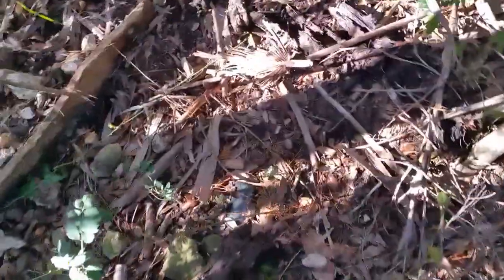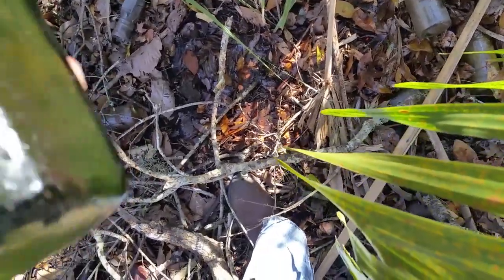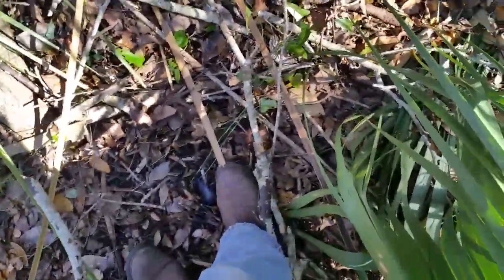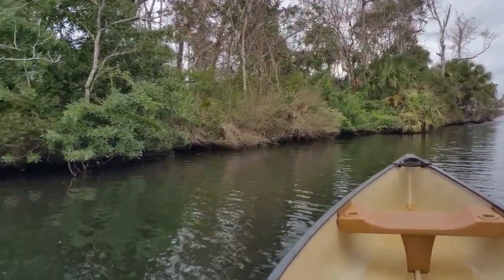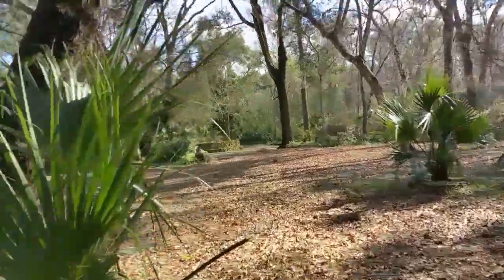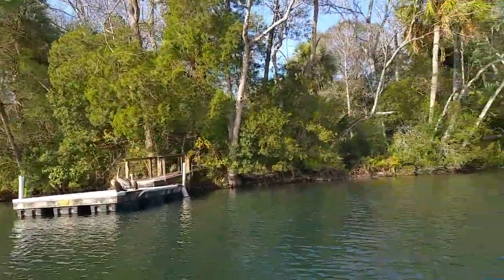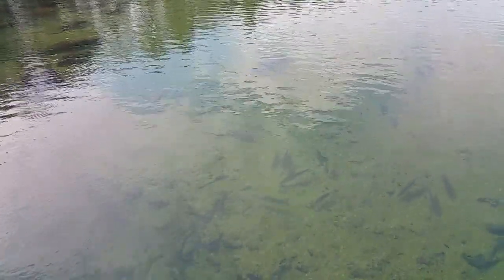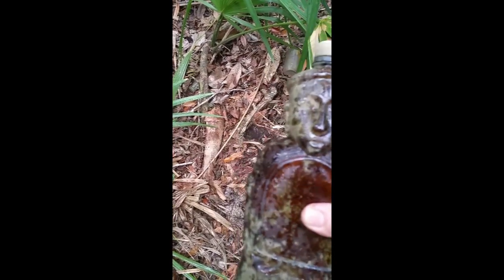digging old bottles